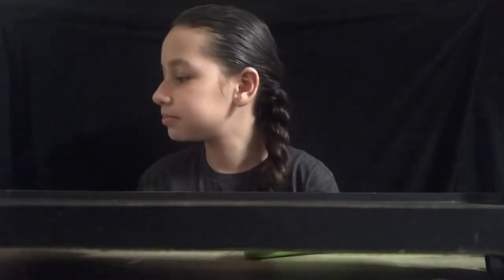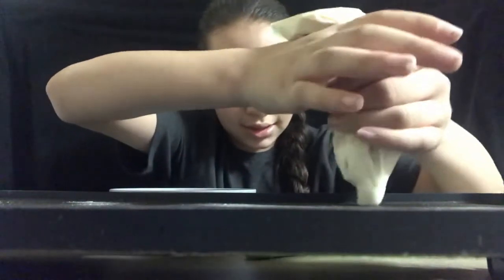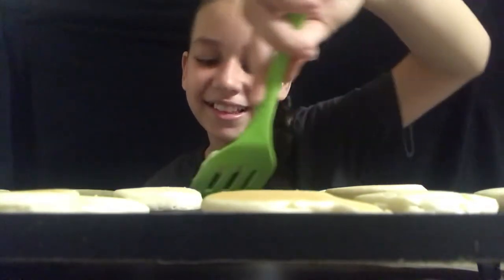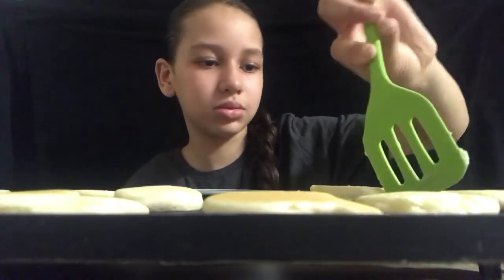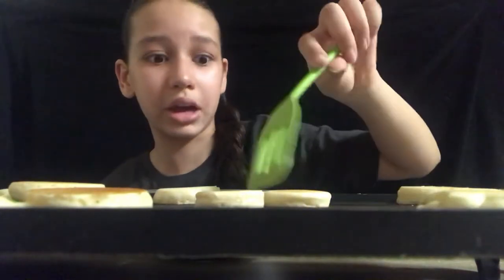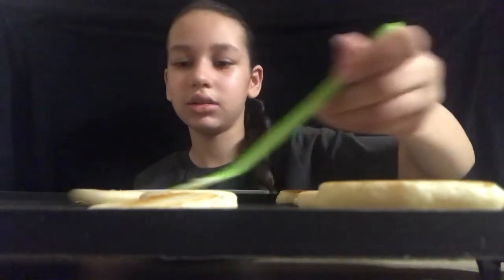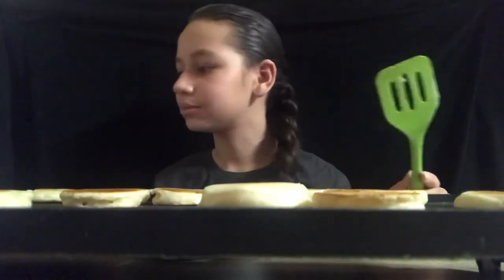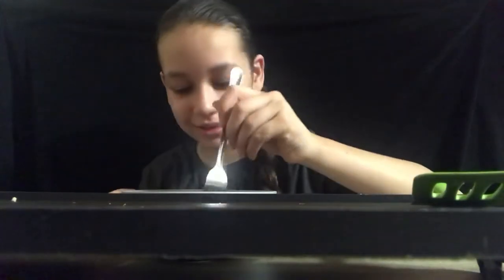Mukbang 🥞 pancake cereal